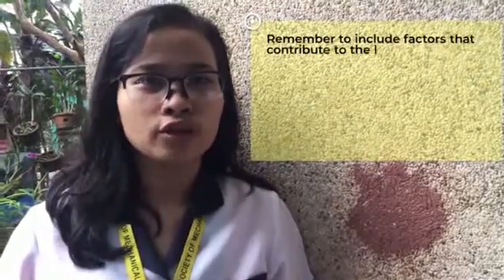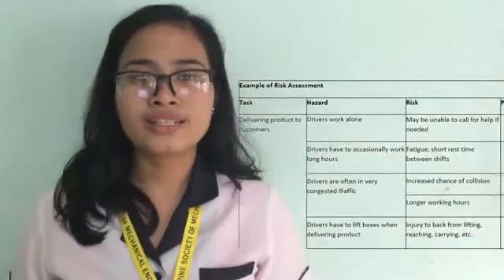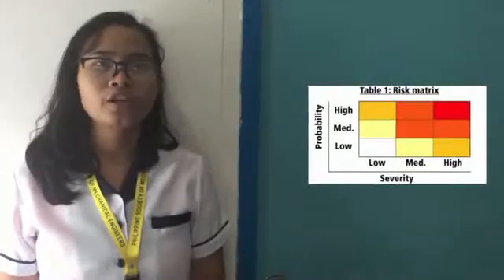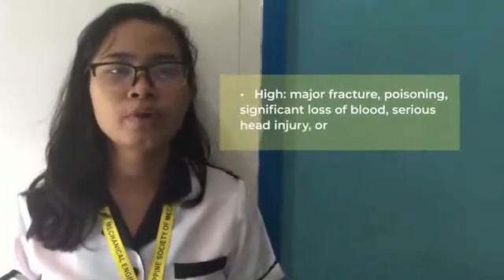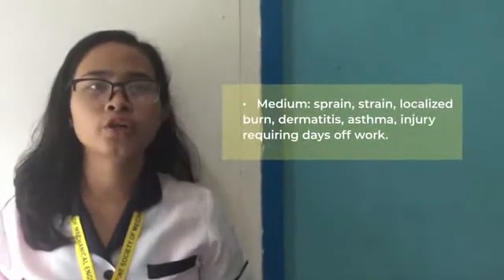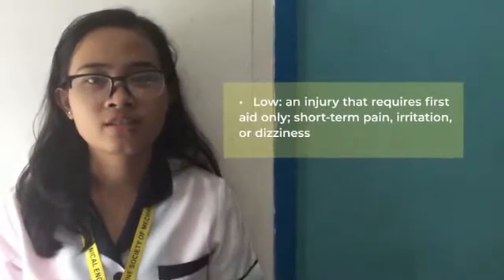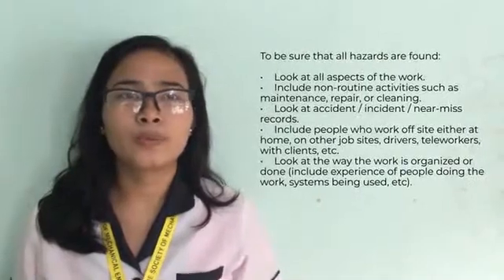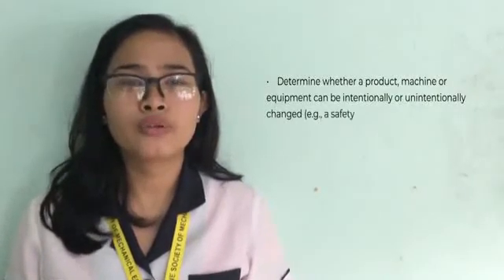RISK ASSESSMENT AND CONTROL